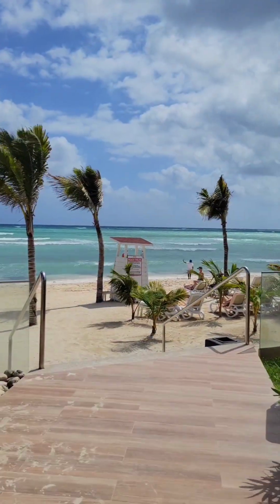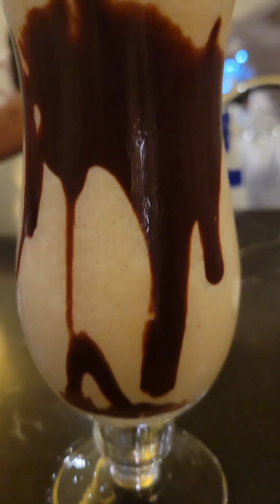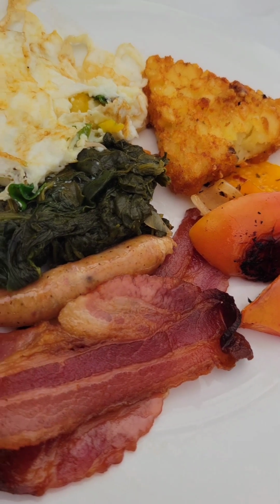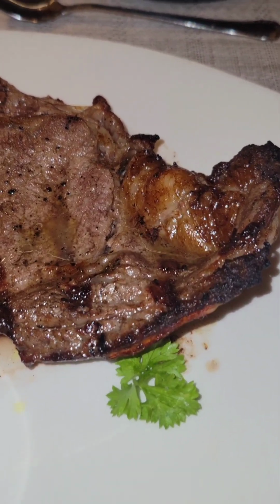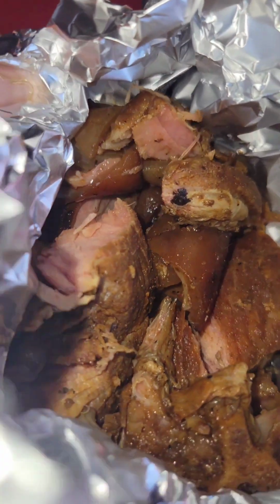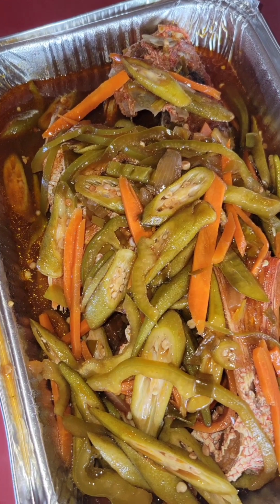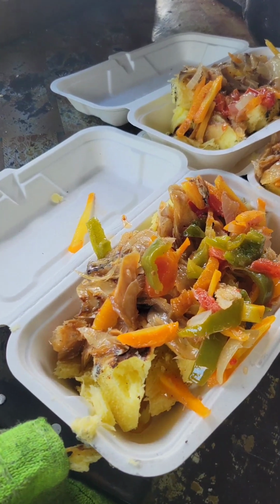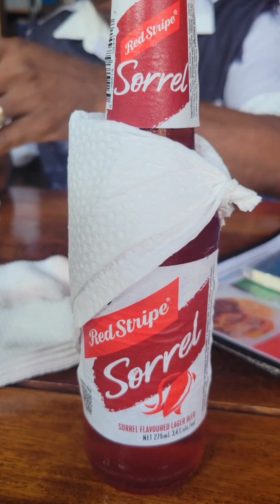Eating in Jamaica | Riu Aquarelle | Ocho Rios Jamaica | Riu Trelawny review